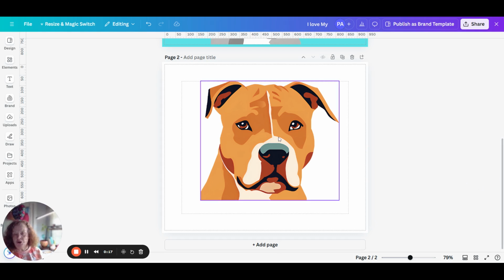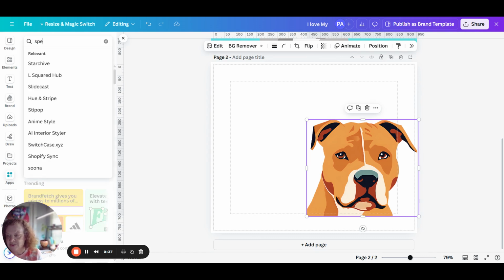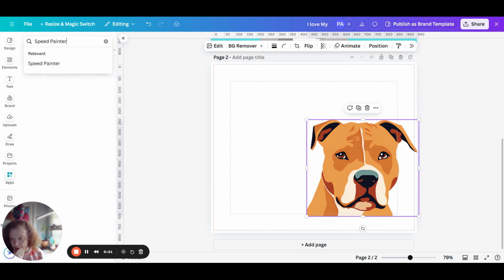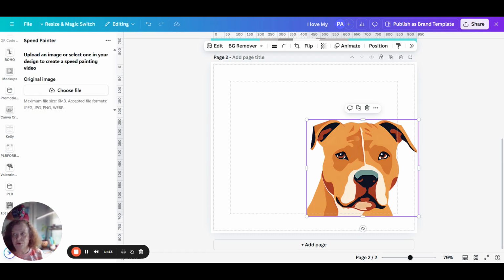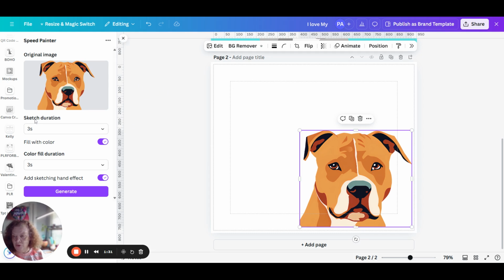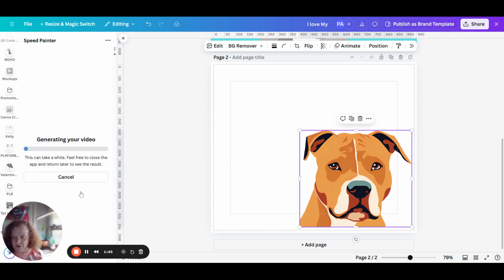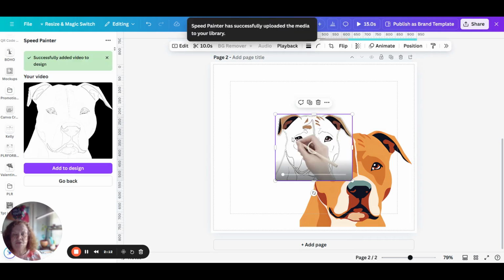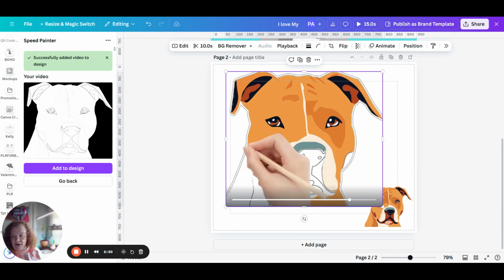Speed Painter App Demo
Hi everyone! Pam Allen here, your Canva Geek & Canvassador, and today I’m super excited to show you a fun app called Speed Painter! This app disappeared a few months ago but now it’s back, and I can’t wait to share it with you.

In this video, I'll demonstrate how to use Speed Painter with an image. 🖼️ You'll see how easy it is to create quick sketches and add cool effects. It’s perfect for artists and anyone looking to add a little flair to their social media posts or website.

Here are some features you'll love:

Sketch Duration: Choose between 1, 3, 5 and 10 seconds for your sketches.
Color Options: Add color to your sketches or stick with just the lines.
Hand Effect: Optional but adds a nice touch!

I’ll show you step-by-step how to generate a video from your image and add it to your design. It’s super simple and the results are so cool! 🎨

Want more Canva Tips & Tricks: Join My Facebook Group 😍Pam's Canva Creations

For a more personalized experience, check out my affordable memberships for in-depth training and support. 🖥️Membership- $15 a month The Clubhouse is designed for creators who want to enhance their Canva skills. SOOOOO MANY TIPS & TRICKS!